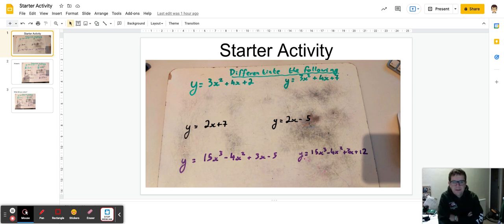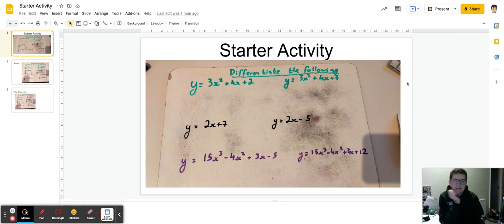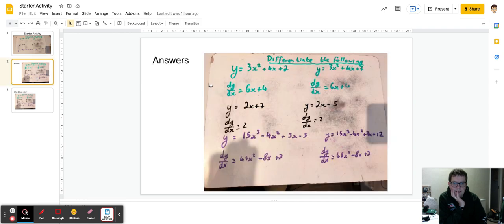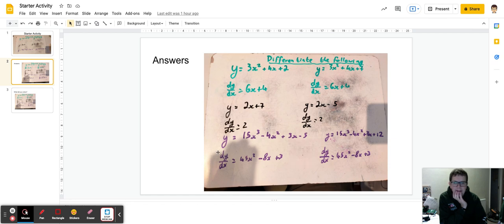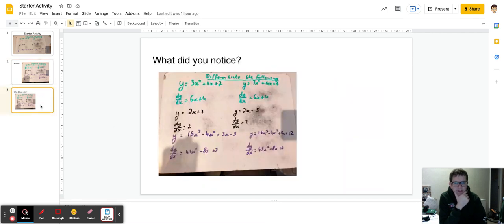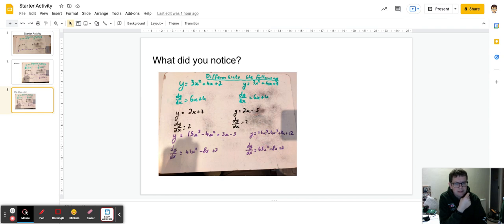Starter Activity - Google Slides